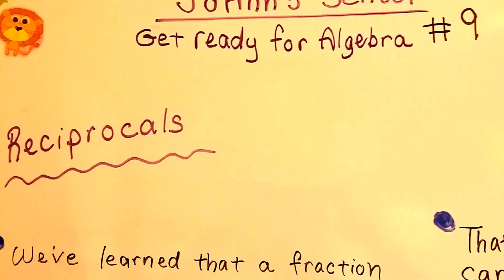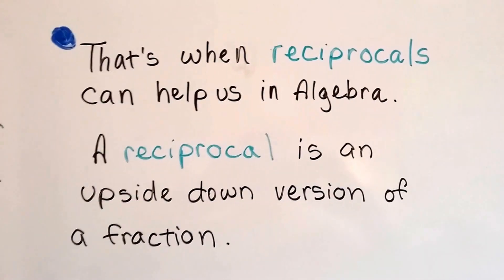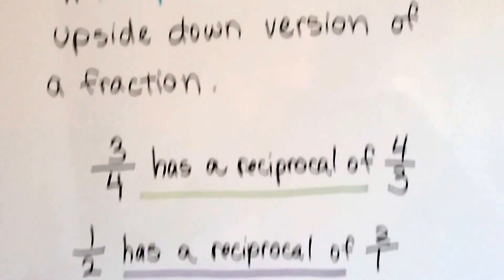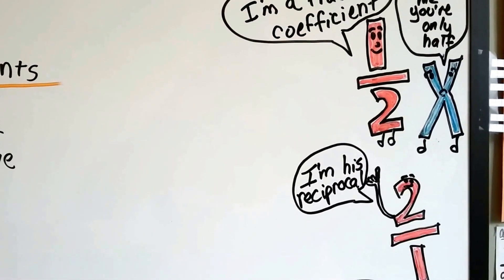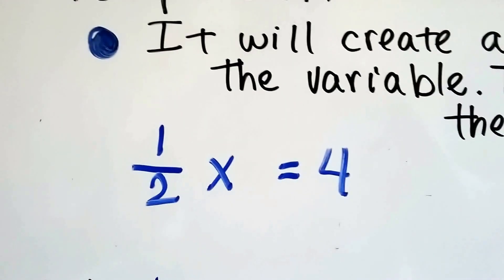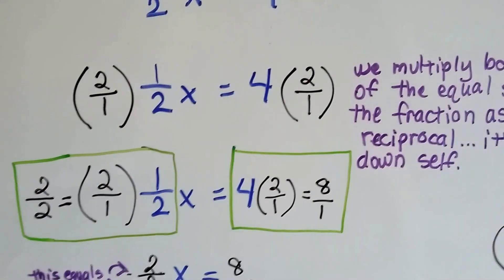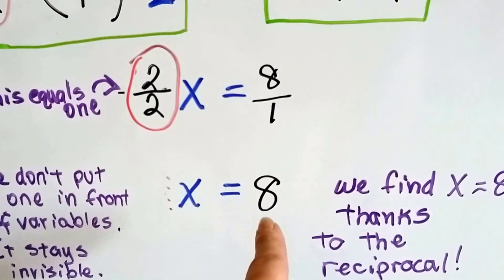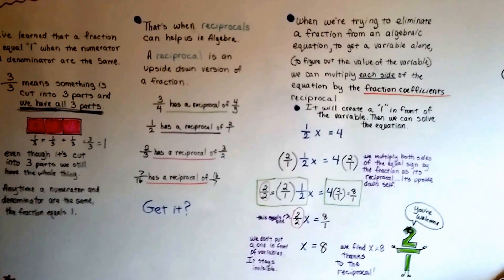Get ready for Algebra #9, Reciprocals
An explanation of reciprocals and how they are helpful in algebra. They can help us isolate a variable to one side.  #9